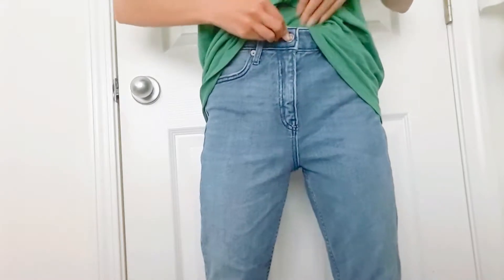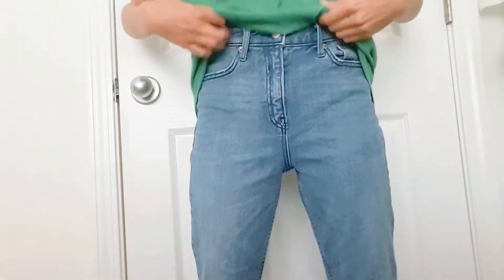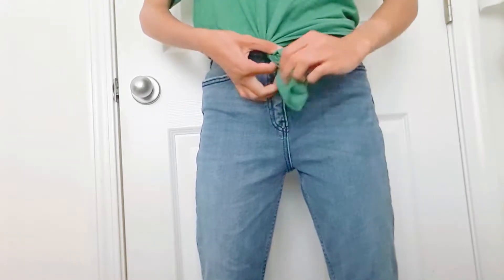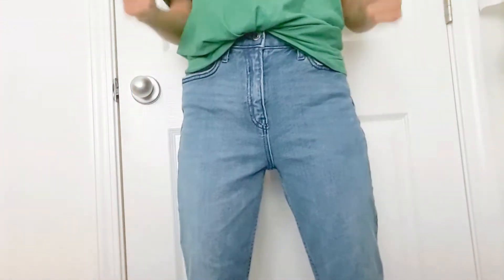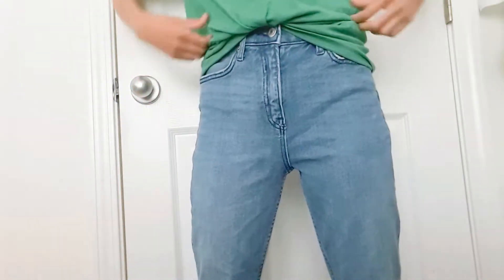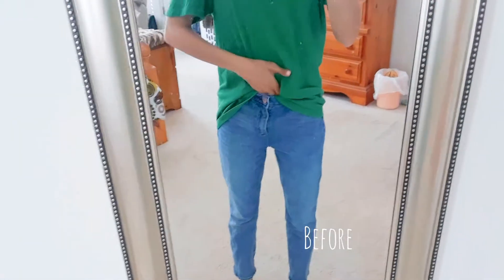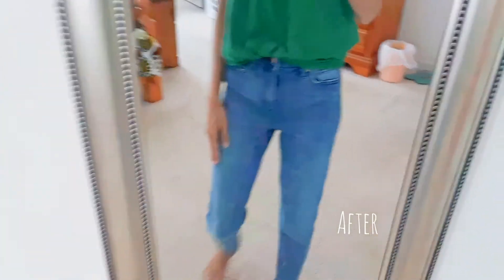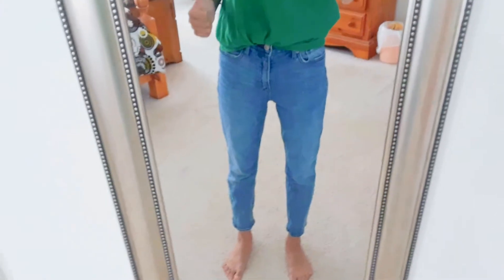Ditch your Front Tuck Method!!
May be I reinvented the wheel with this method but I don't know lol. Anyways I think you'll get some use out of this more flattering tuck-in method!
Follow along on IG @liverootedministry
Musician: InShot